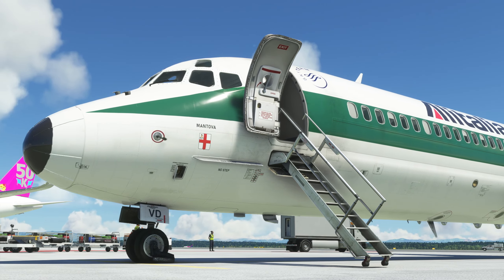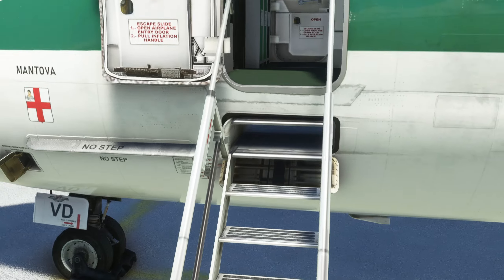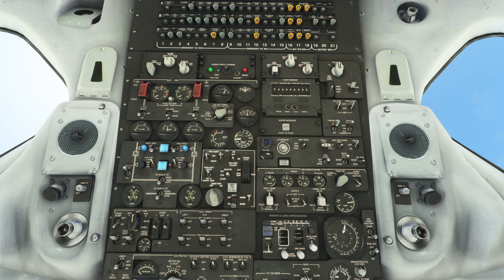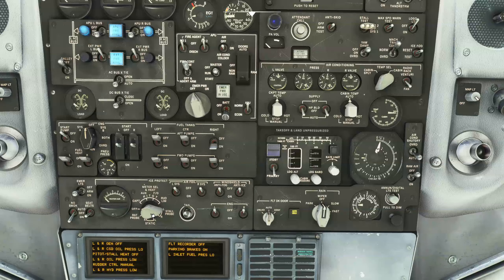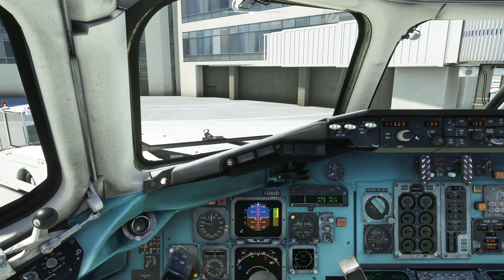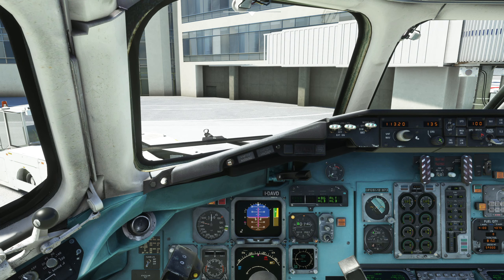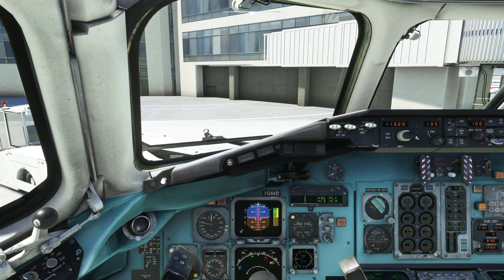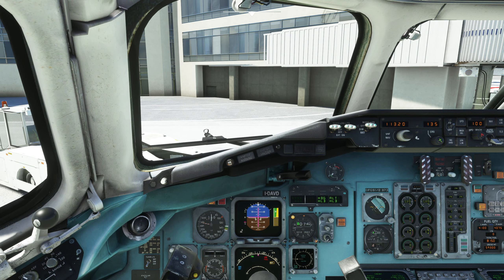Leonardo Fly The Maddog MD-80 with a Real Airline Pilot: Review and Full Flight MSFS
Newly released is this high fidelity MD-82 for MSFS from Leonardo! In this video I'll give you a tour, full cold and dark setup and flight!

0:00 Intro & Exterior
08:10 Cockpit & Power On
24:38 EFB, Loading, FMC, Perf
37:40 Engine Start
44:00 After Start & Taxi
48:12 Takeoff
54:05 Climb
57:47 Cruise & Software
1:09:40 Lighting
1:20:12 Descent
1:27:26 Approach
1:31:30 Landing & Replays
1:35:30 Conclusion